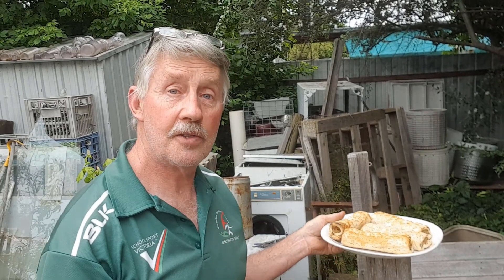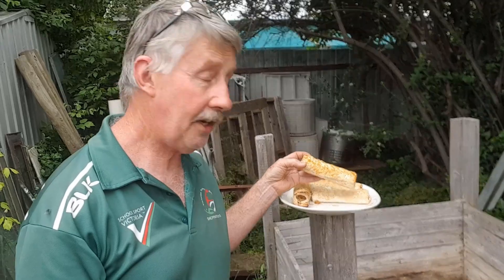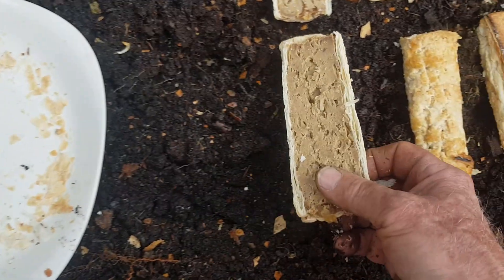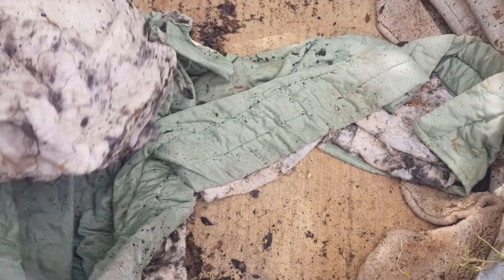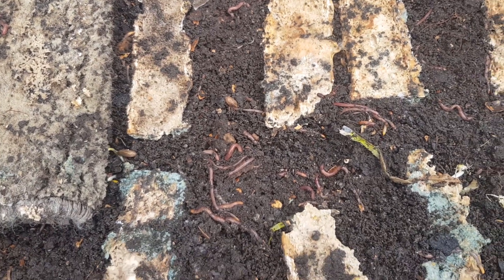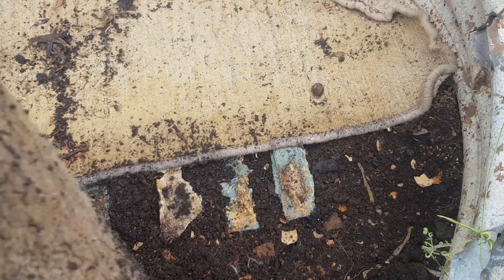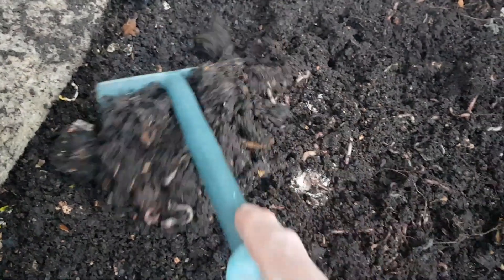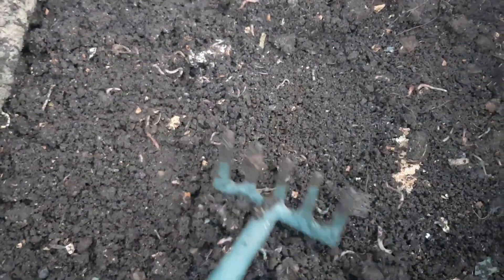Can you feed dodgy old Sausage Rolls to the Worm Farm? Another strange vermiculture experiment!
These sausage rolls were thrown into the dumpster at the local bakery and I wanted to see just how they would go with the worms! Turns out they were welcomed with open arms - well, they would have been if worms actually had arms! 🤣